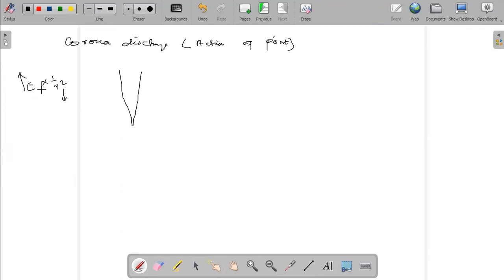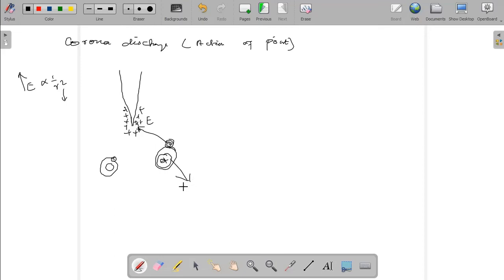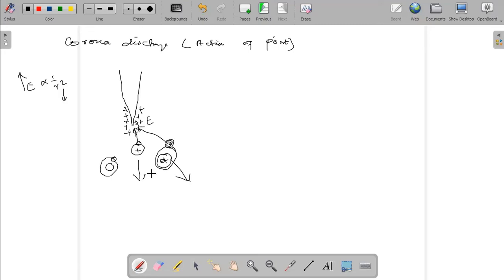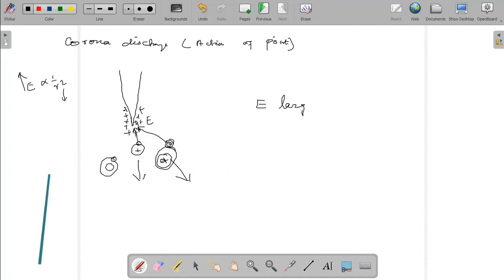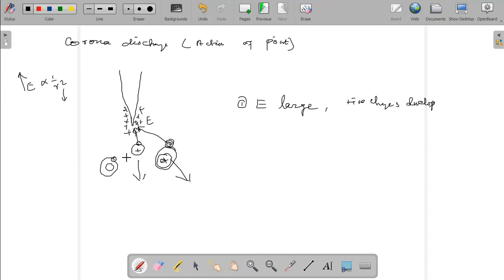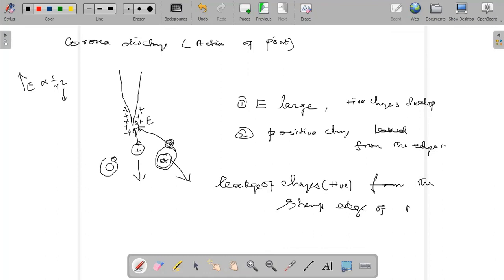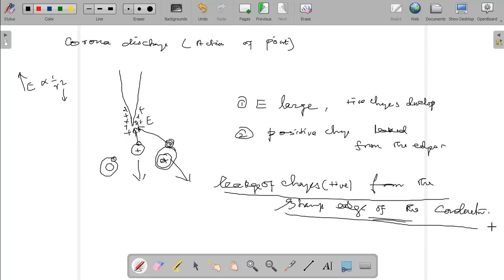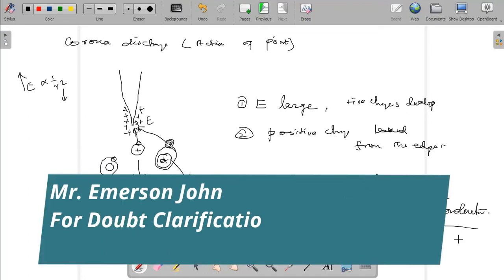What is Corona Discharge or Action of Point